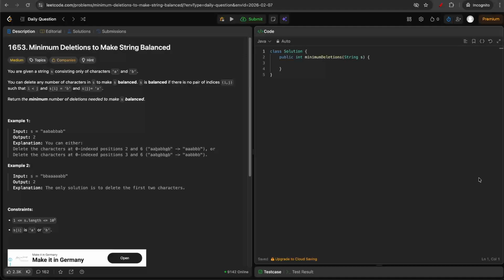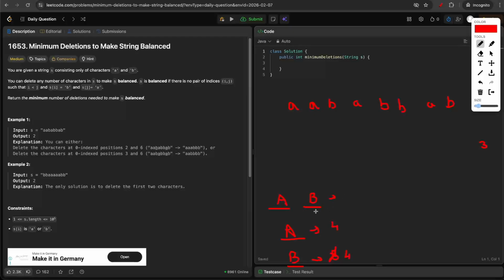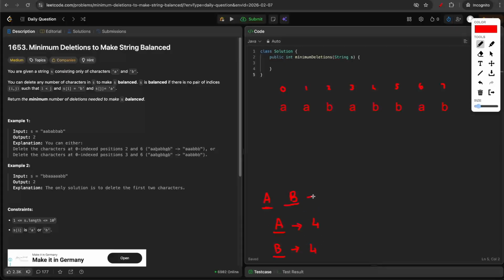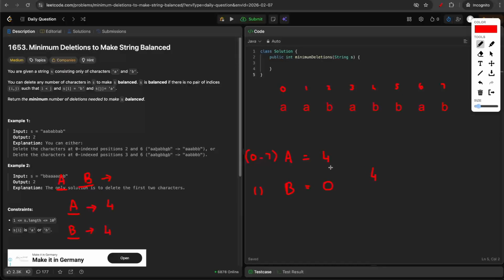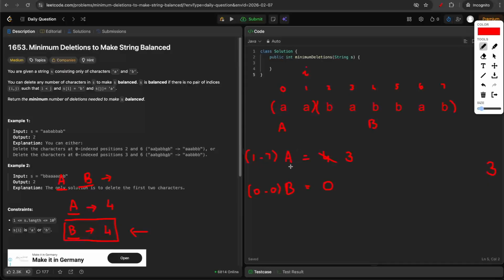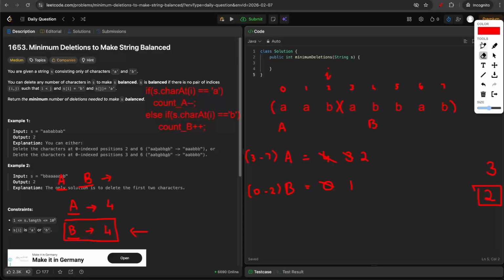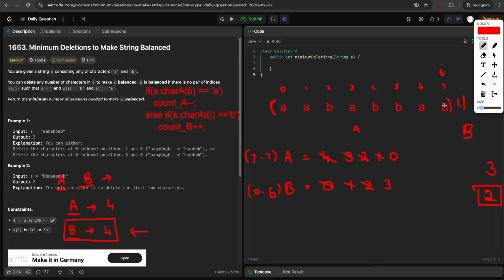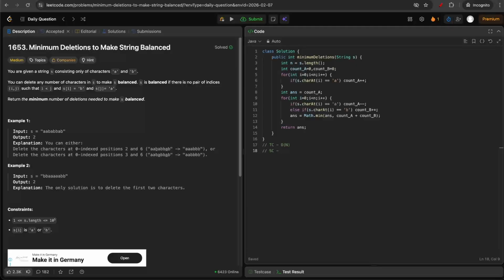One Pass Greedy Solution | Minimum Deletions to Make String Balanced | LeetCode 1653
In this video, we solve LeetCode 1653. Minimum Deletions to Make String Balanced using a simple counting observation.

The key idea is to understand what a balanced string means:
• All 'a' characters must come before any 'b'

So at every index, we decide:
• Delete 'b' characters seen on the left, or
• Delete remaining 'a' characters on the right

Instead of trying all deletions, we maintain:
1️⃣ Count of remaining 'a' characters
2️⃣ Count of 'b' characters seen so far

The minimum deletions at any point becomes:
count_b + count_a

This leads to a clean single-pass O(n) solution with constant space.

🔹 What you’ll learn:
• How to convert string problems into counting problems
• Why tracking left and right counts works
• How to minimize deletions greedily
• O(n) time and O(1) space solution

🔹 Topics:
• Strings
• Greedy
• Prefix Counting

Video Chapters -
00:00 - Problem Statement
05:11 - Approach
19:32 - Code
21:46 - Time and Space Complexity